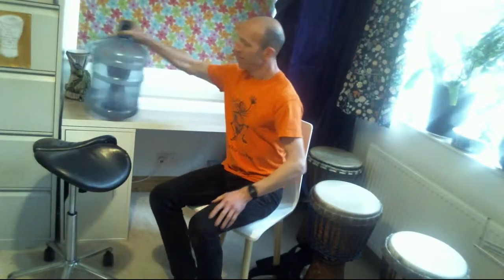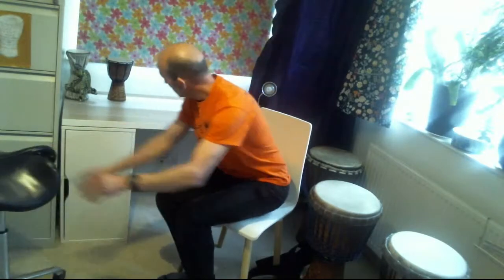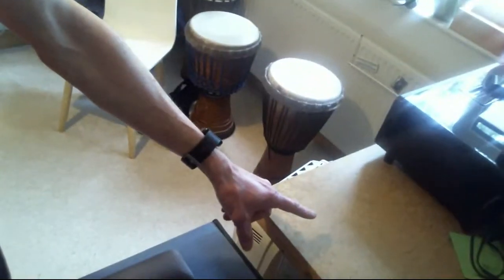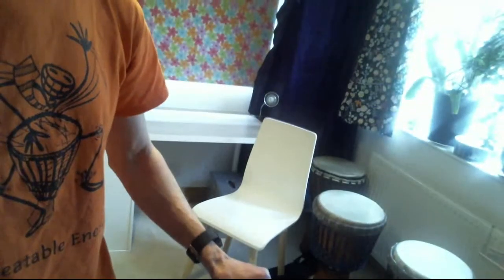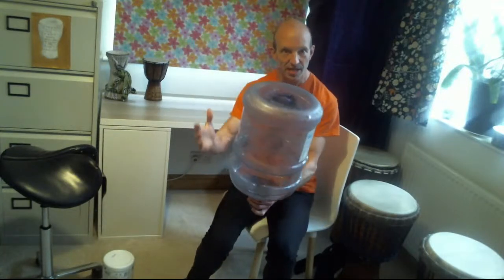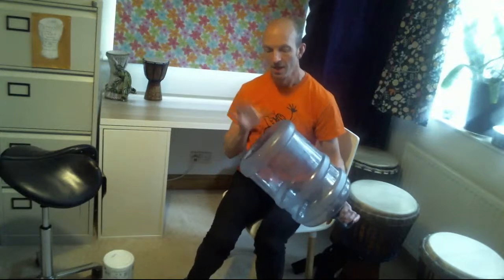No drum? What to use instead?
We'll soon be broadcasting our family drumming videos.  Before then we wanted to address the slight snag some of you may have - what do I play if I don't have a drum.  Here are some alternatives which can be as simple as just using a table or other hard surface.